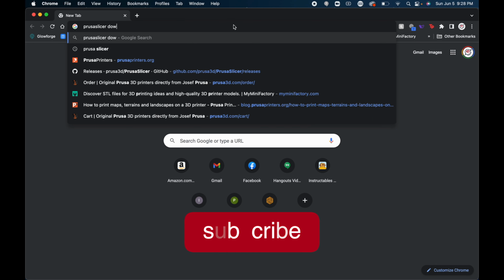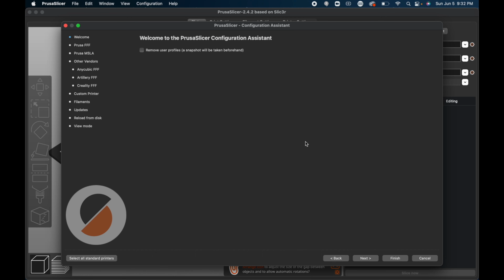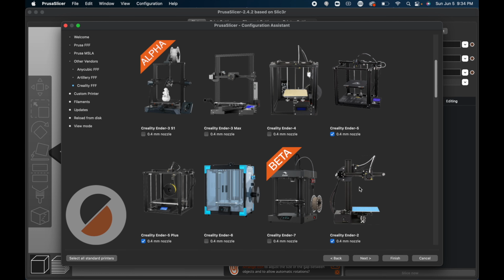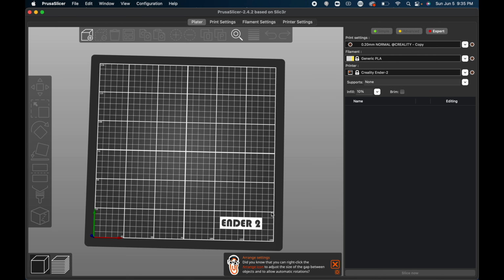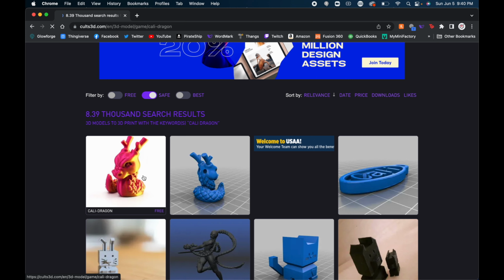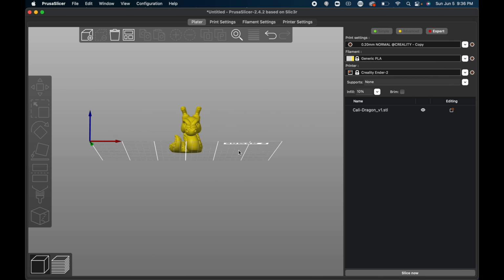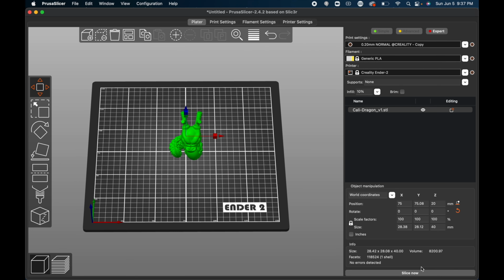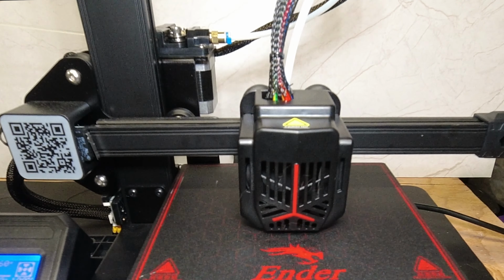Slicing & 3d Printing Your First Print Made Easy! || 3D Printing 101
In this 3d printing 101 series for beginners, you will learn how to assemble a 3d printer, how to slice a stl file, how to print a 3d object, and how to design your own 3d objects. This 101 series is aimed at the beginner. Someone who is unsure if they want to learn how to 3d print, or if they want to pick it up as a hobby. Essentially, this 3d printing course will teach you the skills needed to start your own 3d printing business. In this video you will learn how to slice a 3d model and send it to your 3d printer.

SUPPORT:

Wish List

TOOLS & MATERIALS:

3d Printer
Starter kit
Paper towels

0:00 - Introduction
0:28 - how to download prusa slicer
1:12 - how to install and set up prusa slicer
2:11 - how to add a printer to prusa slicer
3:52 - download your first 3d print model
4:00 - calibration 3d print
4:35 - how to import a model into prusa slicer
5:24 - print settings in prusa slicer
6:50 - 3d printing timelapse
7:17 - get in touch with chipped builds

My Gear:

Main Camera
Time-lapse Camera
Hard Drive